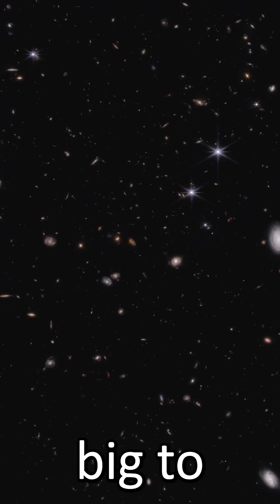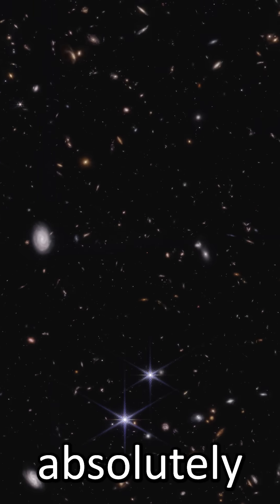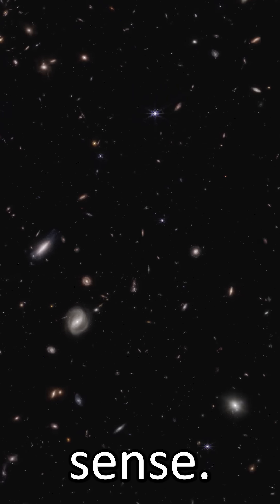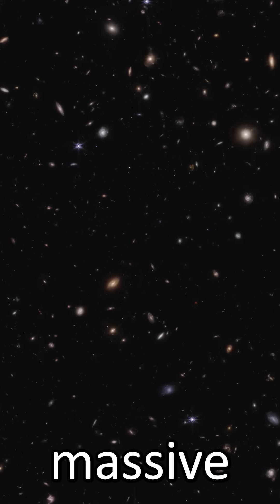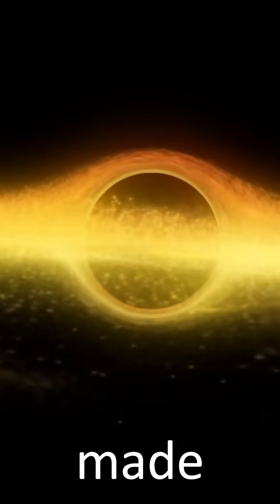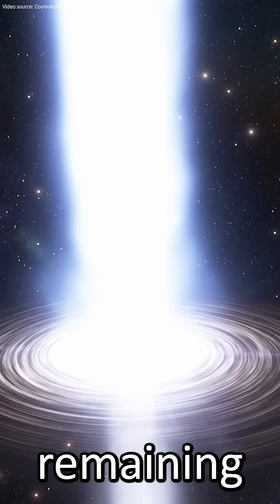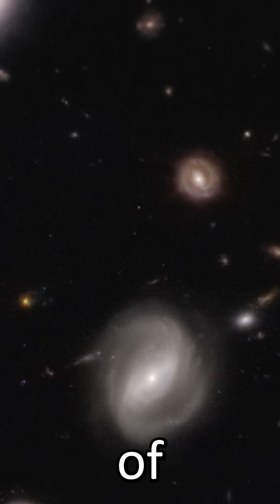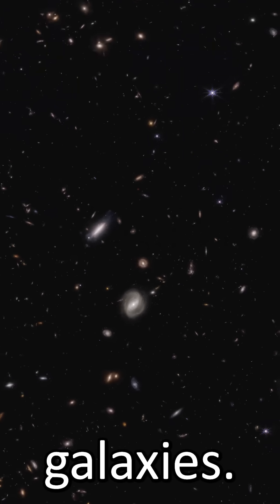JWST Didn't Break Cosmology!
JWST did not break cosmology! We thought galaxies spotted by JWST we too massive to be explained, but supermassive black holes explain it all! How? Watch to find out!

CEERS Image Credit: NASA, ESA, CSA, Steve Finkelstein (UT Austin)

Hey team!